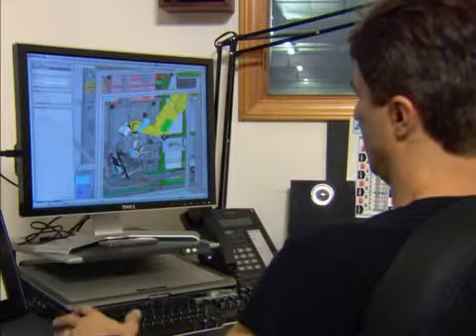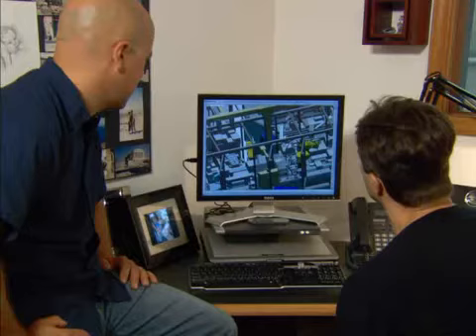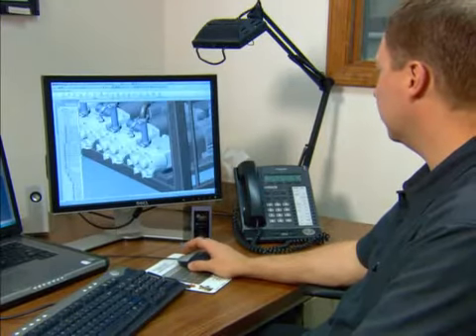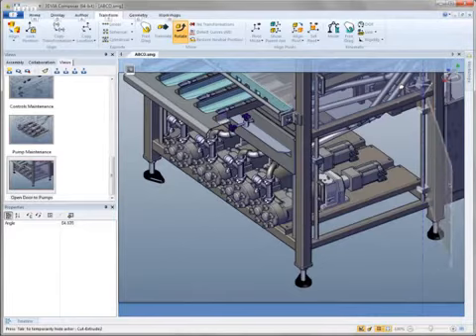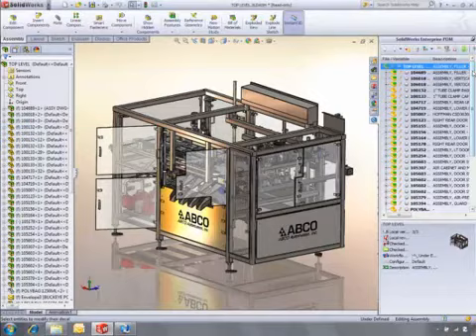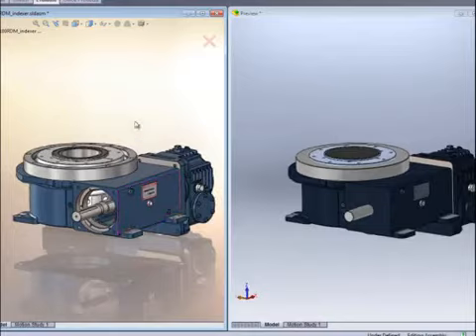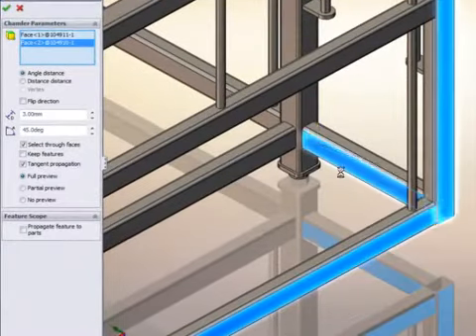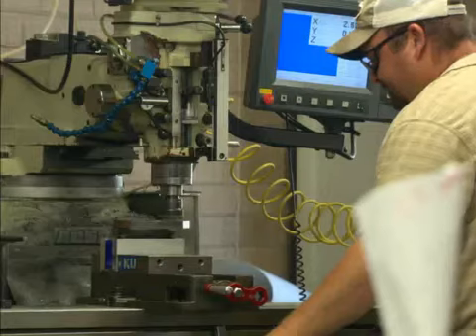SolidWorks 2011 ABCO Automation Customer Spotlight